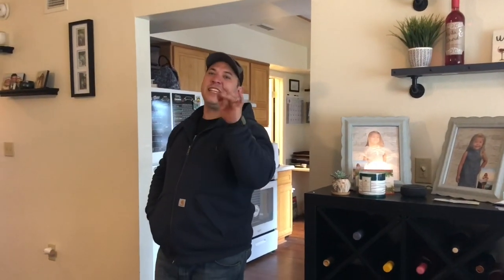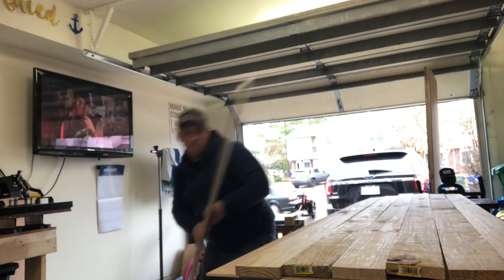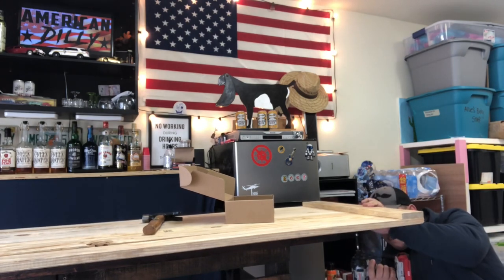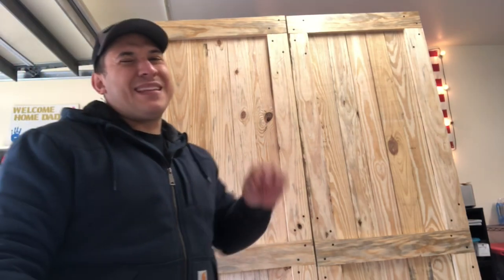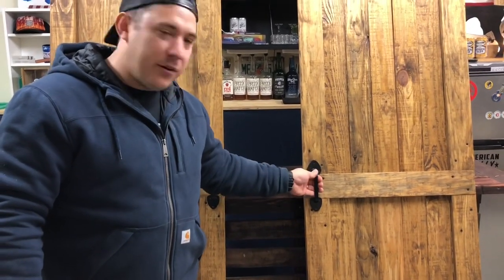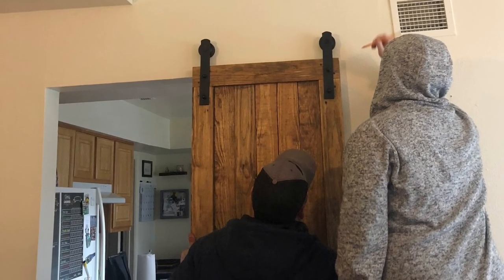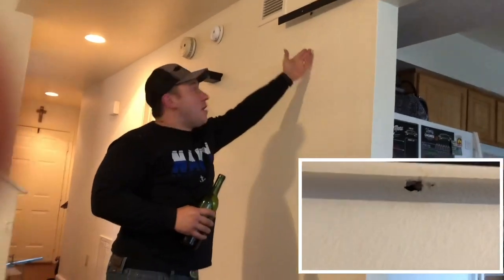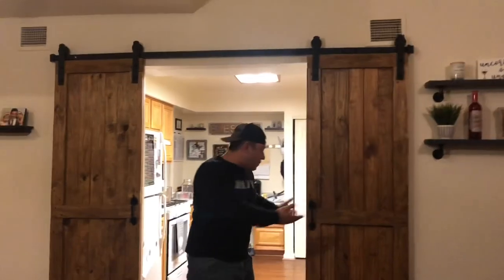Building Interior Rustic Barn Doors on a Budget DIY How To Build Do It Yourself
In this episode we are Building Interior Rustic Barn Doors and we are gonna do it on a Budget of 200 dollars. In this DIY Dilly will show you How To Build then. Do It Yourself save money and have fun in the process.

Follow American Dilly on all platforms

If you have any request for future content let me know  🇺🇸✌️